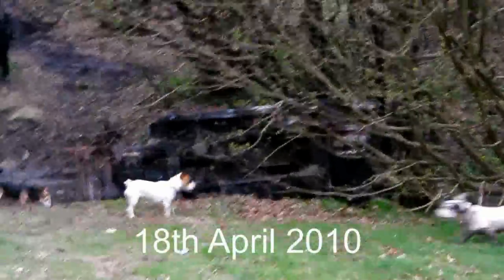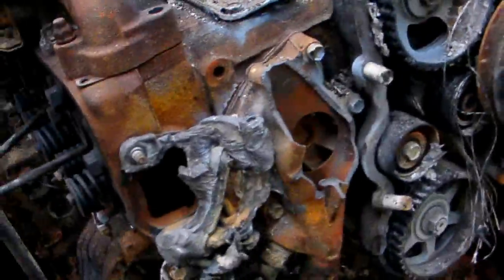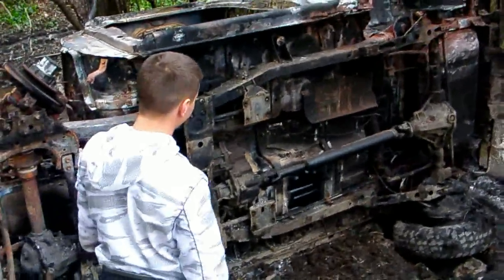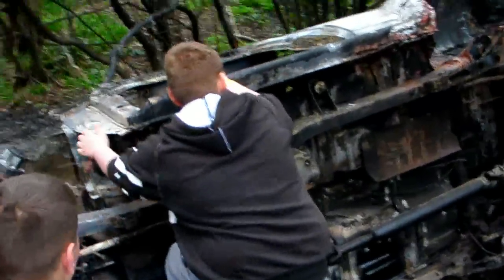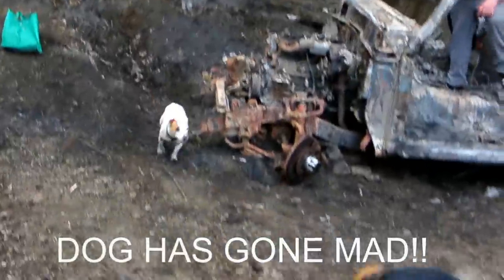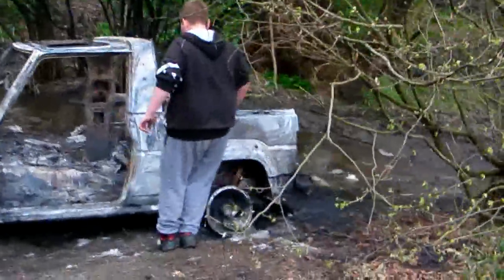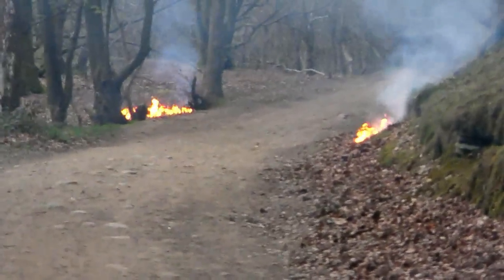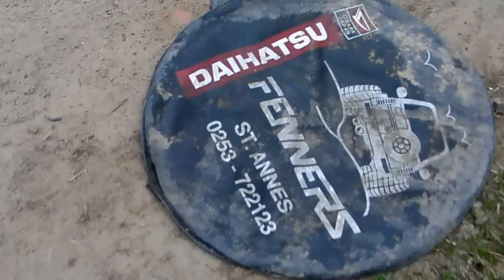Burnt out Daihatsu Fourtrak Sanyo xacti HD1 camera test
Look what we found down in the woods.
Oh dear, it's the end of the line for this poor Fourtrak, it looks like it's been stolen for it's front end panels, which are missing, & then set alight, a sad ending for a very capable 4x4.
This is the first vid i've uploaded on my new (used!) camera, a Sanyo Xacti HD1 bought from Ebay, first results look good, shot in 720p @ 30 frames per sec.